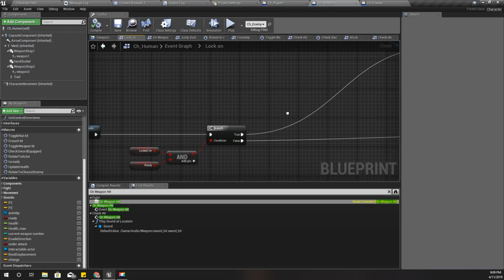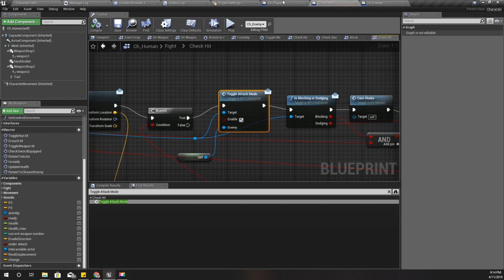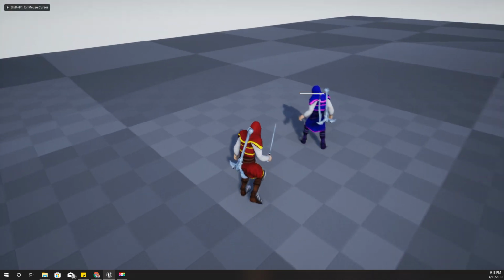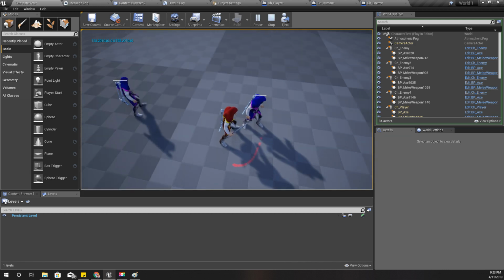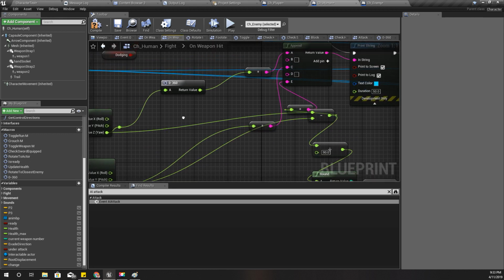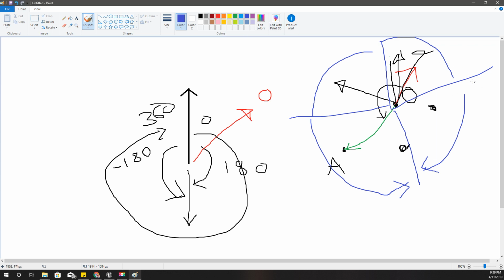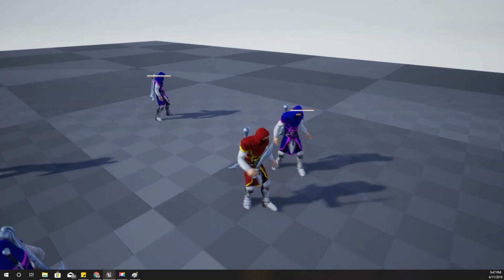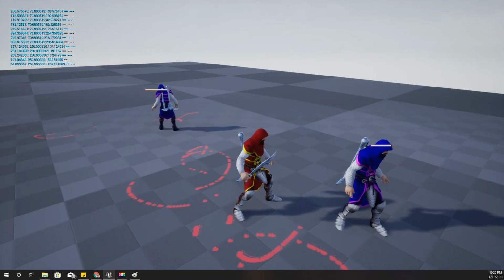Unreal Melee Combat - Hit reaction based on direction II - UE4 Tutorials #145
Last time, I couldn't do the math properly to determine which reaction animation montage to play based on the attackers direction and current rotation of the character who is getting hit. Today, I am going to explain that logic and add it to the melee combat system in unreal engine 4.